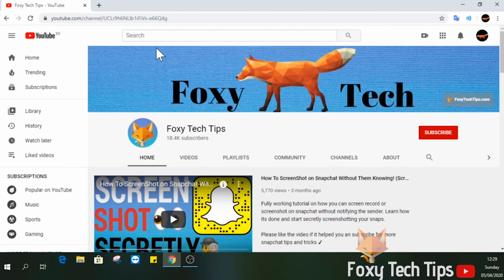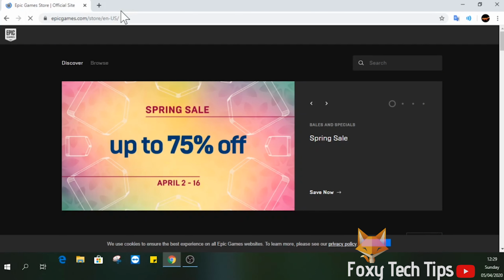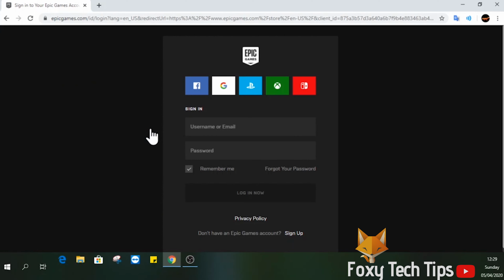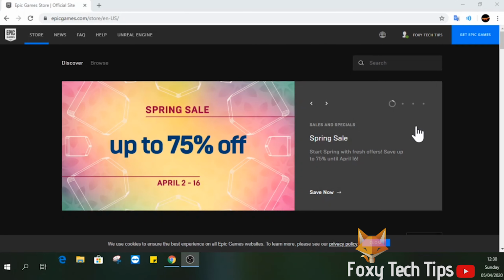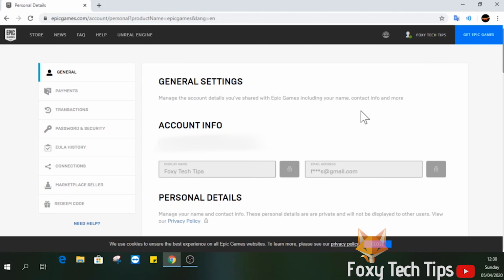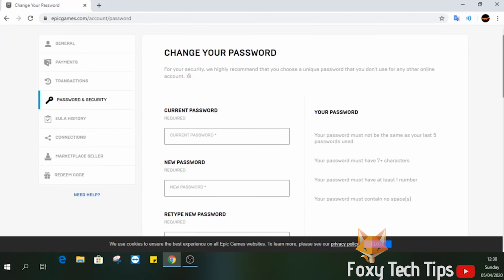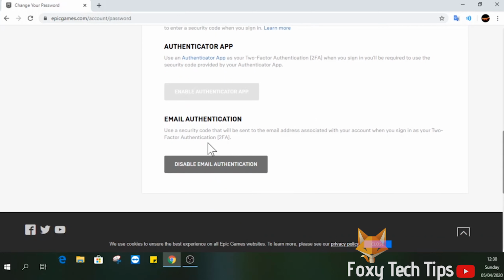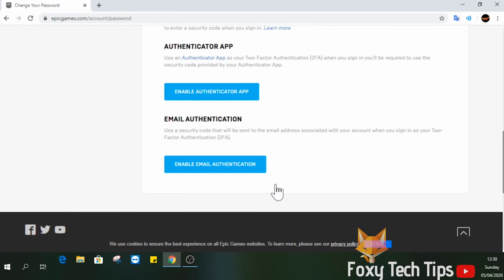How To Disable 2FA on Fortnite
Tutorial on turning off 2-factor authentication on your Fortnite / Epic Games account! if you have previously enabled 2FA for Fortnite here is how you can switch it off again!

Steps:

- Open up a web browser and head over to EpicGames.com

- Log into your epic games account, note that your epic games and fortnite info are the same thing.

- When you are logged in to your profile, tap on your account name at the top right of the screen and then choose ‘account’.

- From this account page, select ‘password and security’ from the left sidebar.

- Now just Scroll to the bottom and you’ll get to the 2FA settings.

- Depending on which 2FA you used, you can turn it off here, i set up 2FA with email, so i will click ‘disable email authentication’.

- Click proceed to continue.

- 2 factor authentication has now been disabled